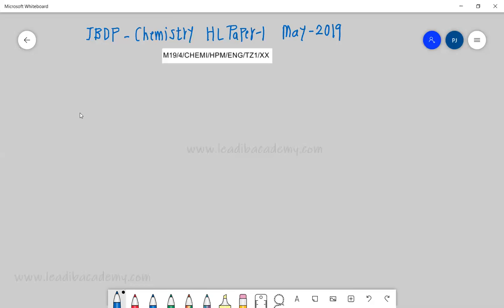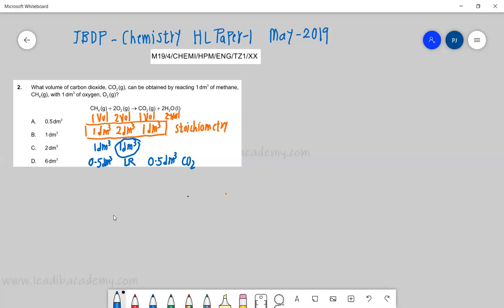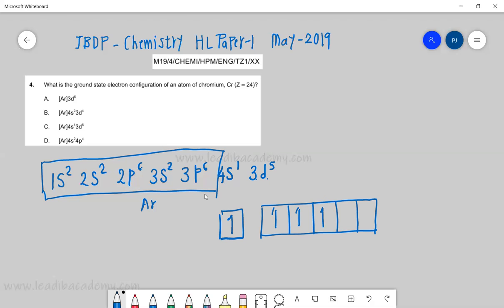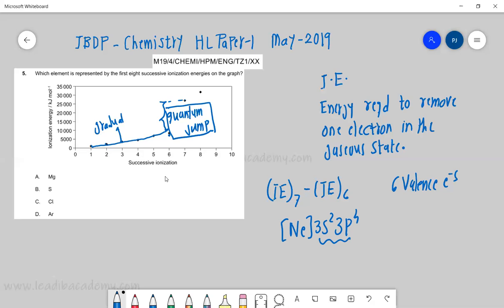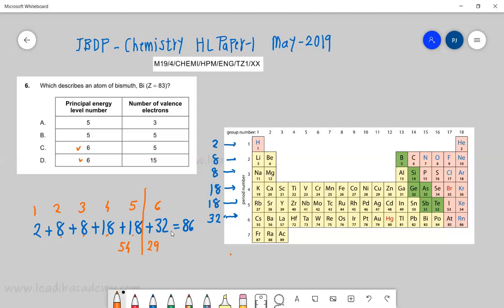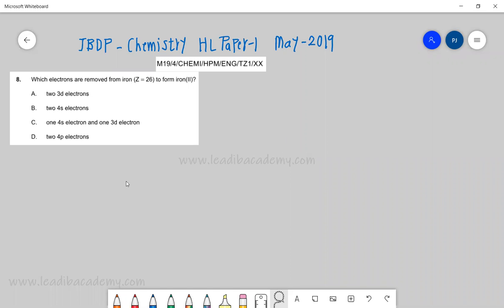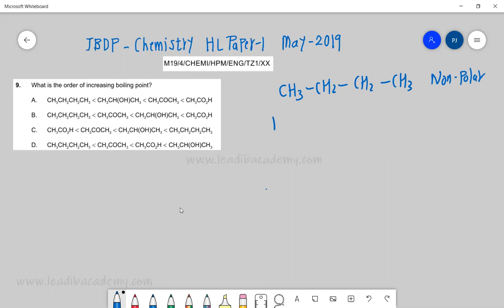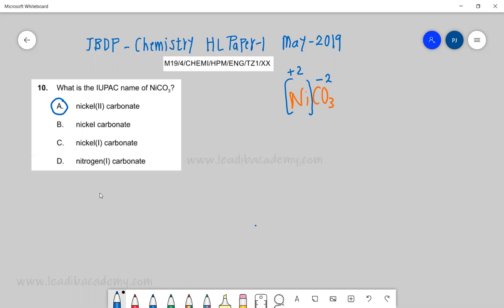IBDP May 2019 Chem HL Paper 1 solutions Q 1 to 10